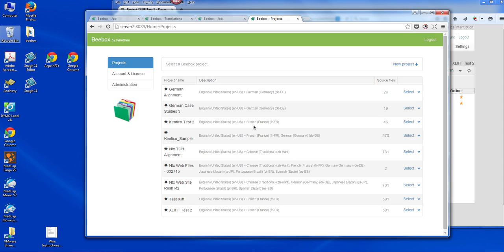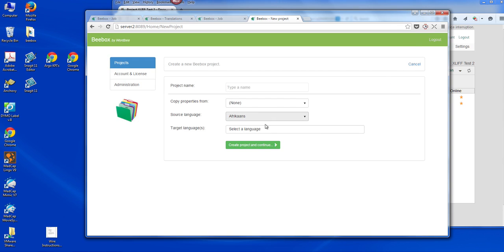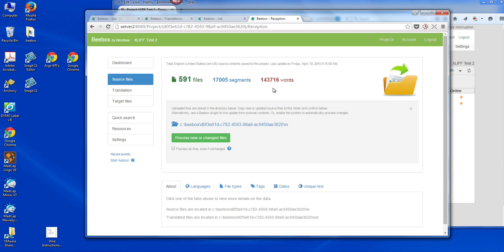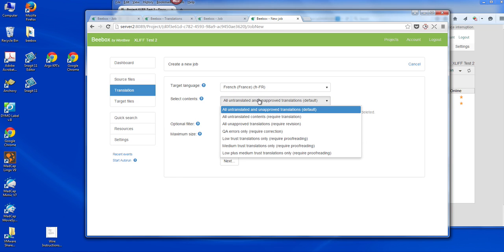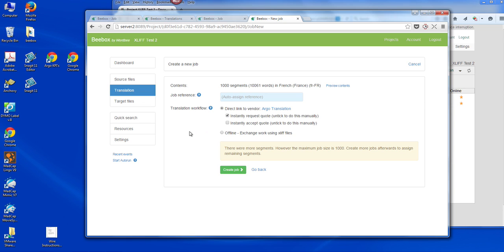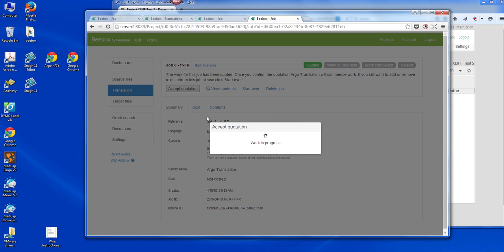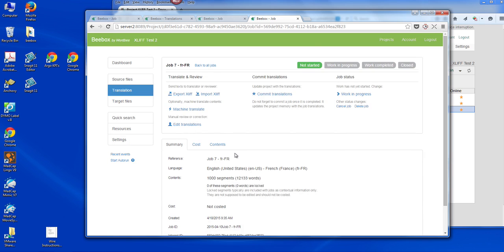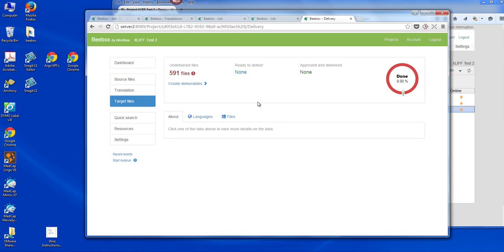Working with XLIFF files in Beebox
In this video, Peter Argondizzo  shows how the Beebox can be used to process large volumes of files easily prior to sending them into a translation process. He takes some 700 files, lets the Beebox identify unique segments and finally “compresses” the content into a few “human-sized” xliff jobs. These jobs are then sent to a TMS.